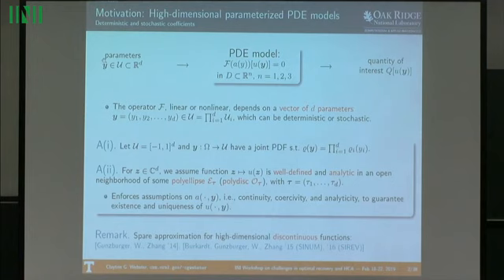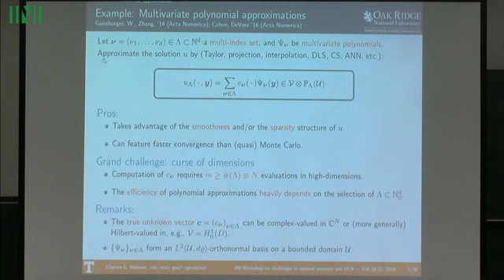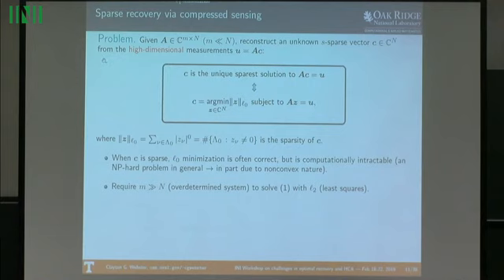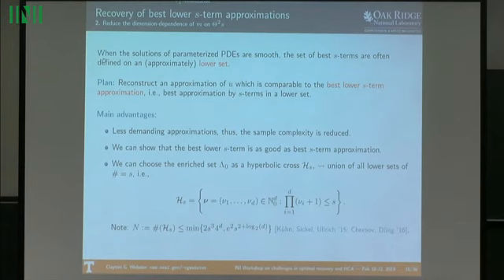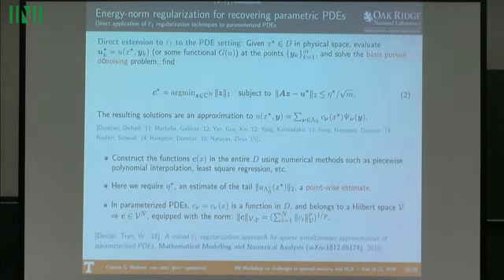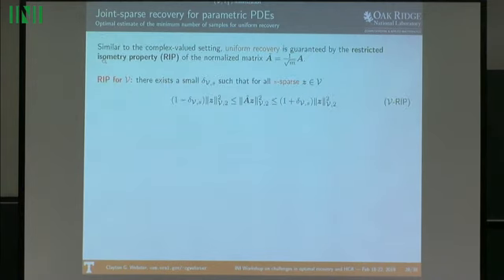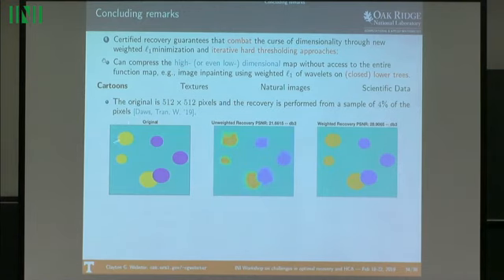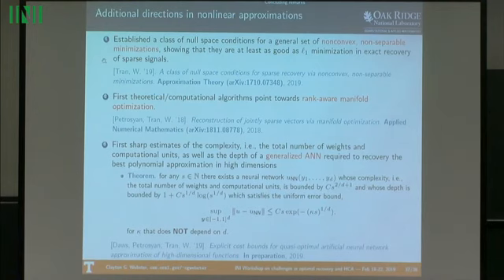ASCW01 | Dr. Clayton Webster | Polynomial approximation via compressed sensing of high-dimensional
ASCW01 | Dr. Clayton Webster | Polynomial approximation via compressed sensing of high-dimensional functions on lower sets

Speaker: Dr Clayton Webster (University of Tennessee)
Date: 19th Feb 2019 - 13:40 to 14:15
Title: Polynomial approximation via compressed sensing of high-dimensional functions on lower sets
Event: (ASCW01) Challenges in optimal recovery and hyperbolic cross approximation
Abstract: This talk will focus on compressed sensing approaches to sparse polynomial approximation of complex functions in high dimensions. Of particular interest is the parameterized PDE setting, where the target function is smooth, characterized by a rapidly decaying orthonormal expansion, whose most important terms are captured by a lower (or downward closed) set. By exploiting this fact, we will present and analyze several procedures for exactly reconstructing a set of (jointly) sparse vectors, from incomplete measurements.&#38;nbsp; These include novel weighted $\ell_1$ minimization, improved iterative hard thresholding, mixed convex relaxations, as well as nonconvex penalties. Theoretical recovery guarantees will also be presented based on improved bounds for the restricted isometry property, as well as unified null space properties that encompass&#38;nbsp;all currently proposed nonconvex minimizations.&#38;nbsp; Numerical examples are provided to support the theoretical results and demonstrate the computational efficiency of the described compressed sensing methods.&#38;nbsp;